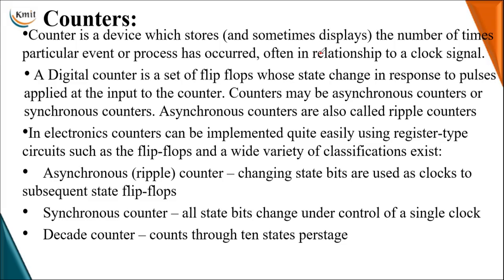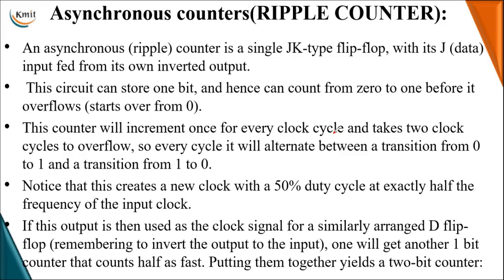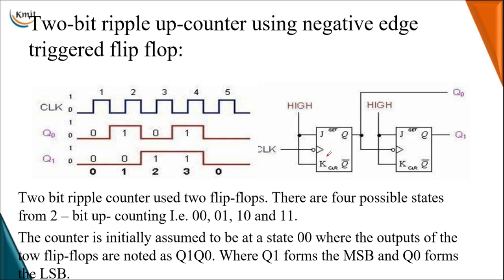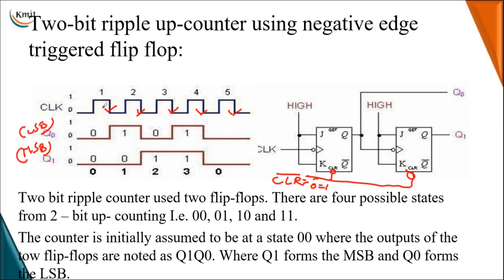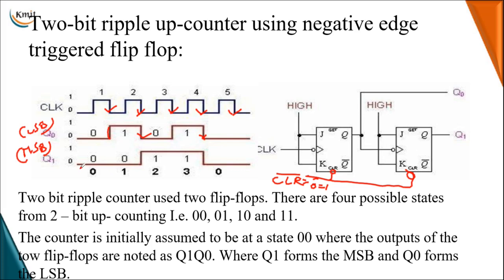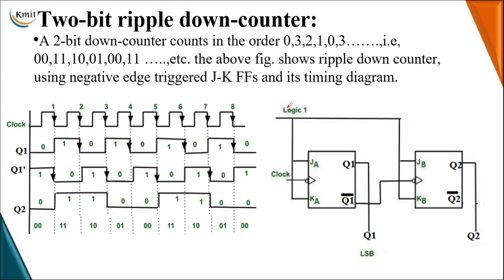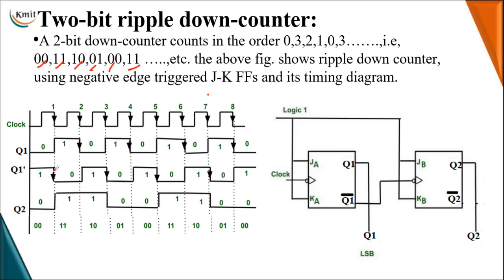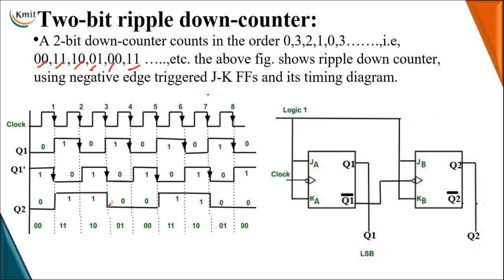UNIT - 4_2-BIT RIPPLE COUNTER